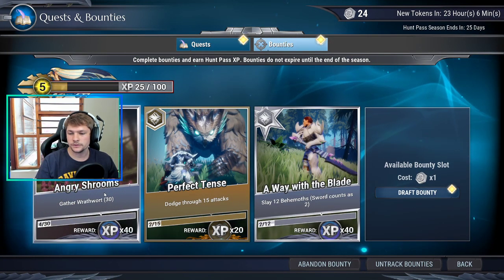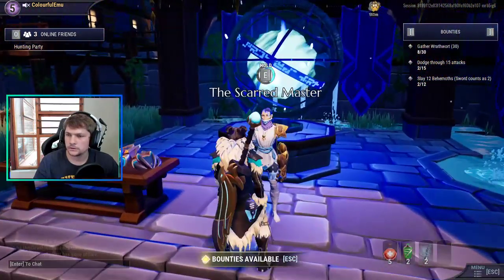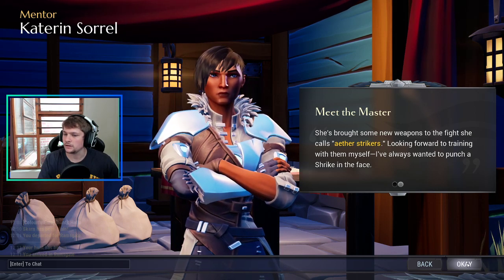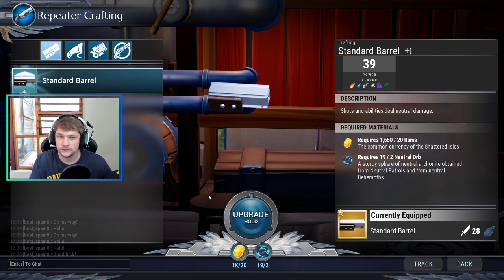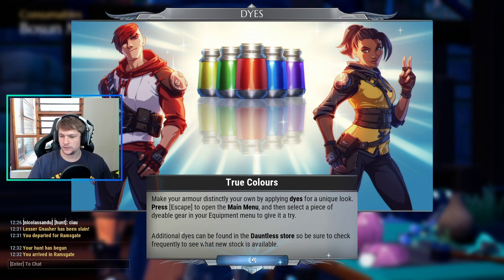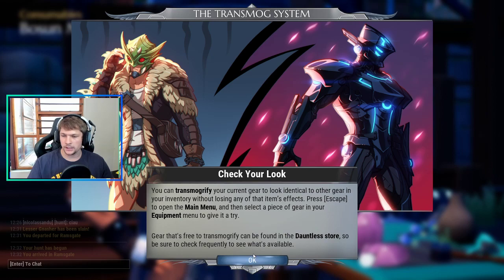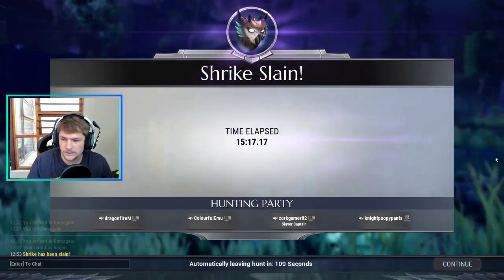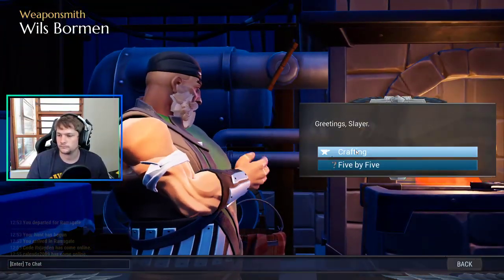Daunltess - LETS PLAY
Welcome and enjoy.

Feel free to chat with me or anyone in chat. Please no fowl or discriminating language. This is a family friendly stream.

SPECS:

Motherboard - MSI MPG Z390 GAMING EDGE AC Intel Motherboard
Processor - Intel Core i7 9700K 9th Gen Processor
CPU cooling - Corsair H150i PRO RGB Liquid CPU Cooler
PSU - Antec HCP-850 Platinum 850W Power Supply
Case - Corsair Carbide 678C Gaming Case Black
Keyboard - Corsair K95 Platinum Gaming Keyboard - Gunmetal
Mouse - Corsair DARK CORE RGB SE Wired/Wireless Gaming
Headseat - Corsair VOID Elite RGB 7.1 Wireless Gaming Headset
Microphone - Samson C01U Pro USB Studio Condenser Microphone
Monitor - 2 x Samsung C24RG50 24" 144Hz Curved Gaming Monitor
Chair - Corsair T1 RACE 2018 Gaming Chair Black/White
Webcam - Logitech Brio 4k Ultra HD Webcam
Table - Gamdias Daedalus M1 RGB Gaming Desk
Mousepad - Corsair MM1000 mouse pad
UPS - KSTAR Powercom 2000VA Line Ineractive UPS with USB
Storage:
     - Western Digital Blue 1TB HDD
     - WD Blue 4TB Hard Drive
     - Hikvision E2000 512GB NVMe SSD
     - Samsung 960 EVO Plus 256GB NVMe SSD